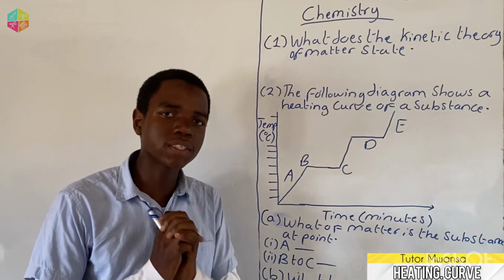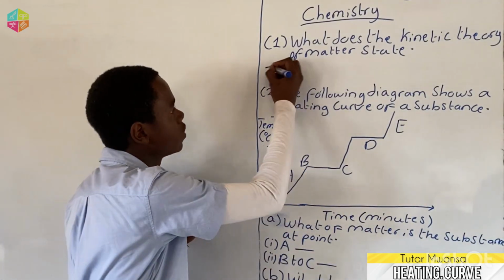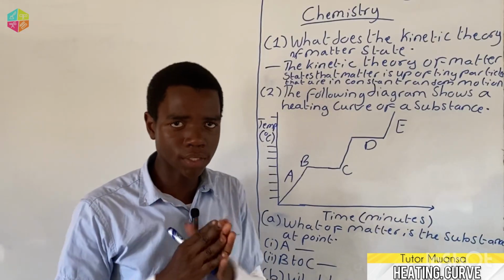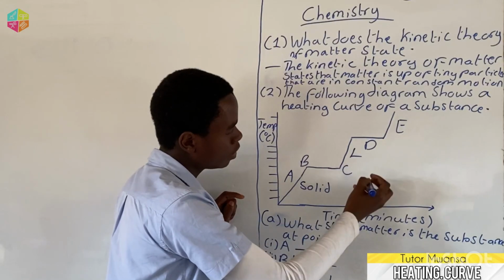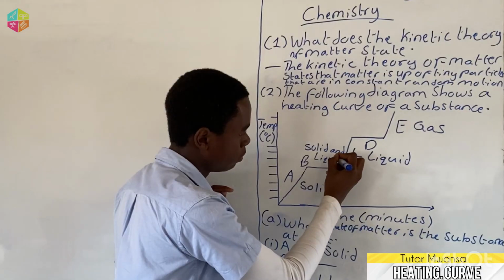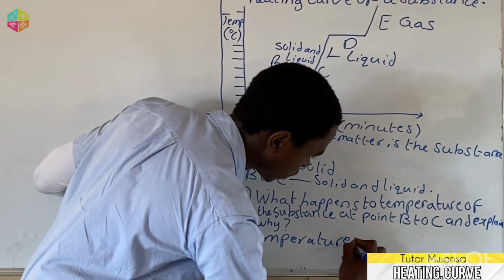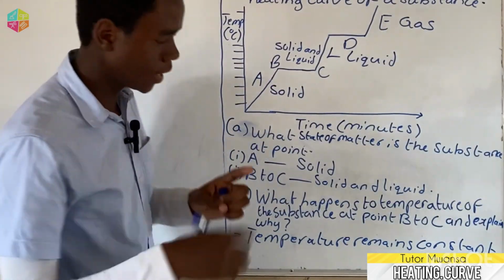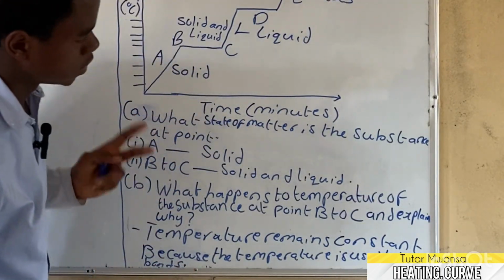CHEMISTRY: Heating Curve